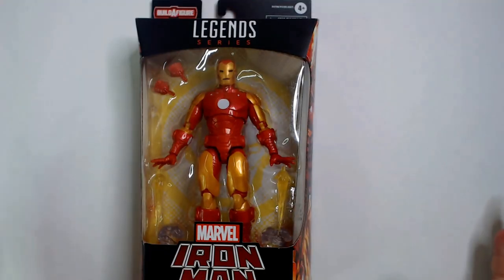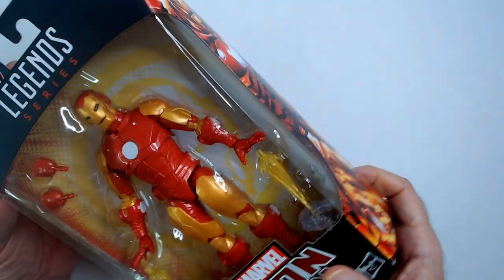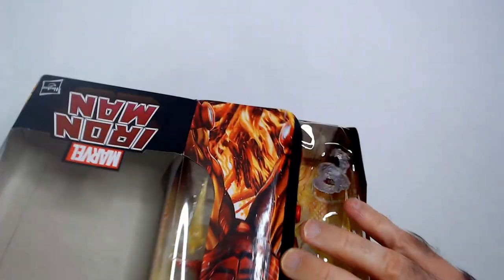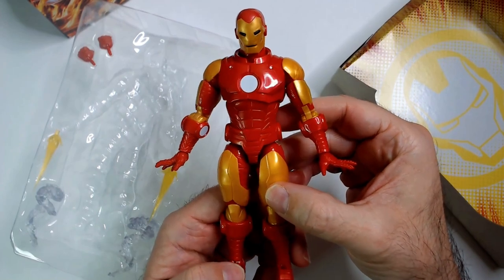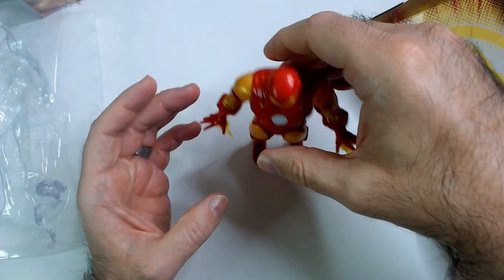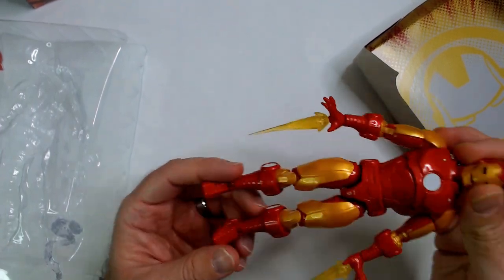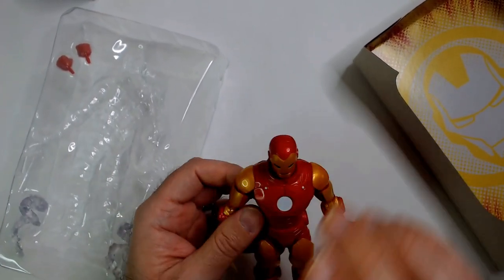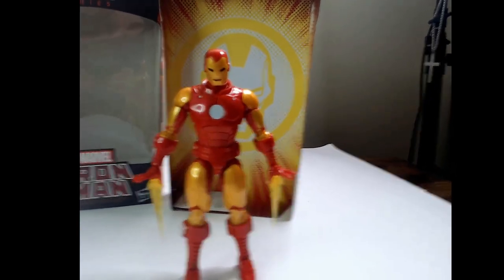Iron Man Legends Figure I found at ROSS!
Unboxing a nice ROSS Marvel Legends find. IRON MAN!